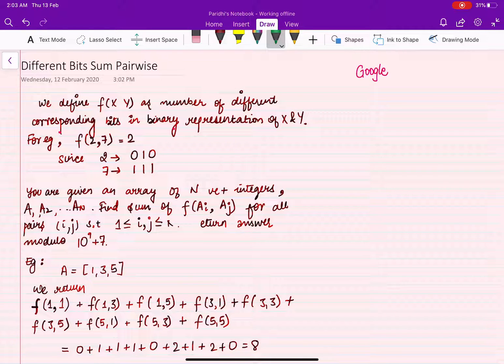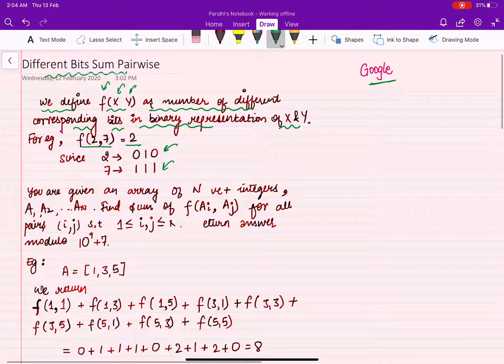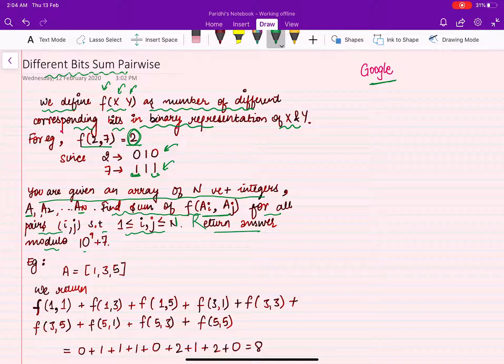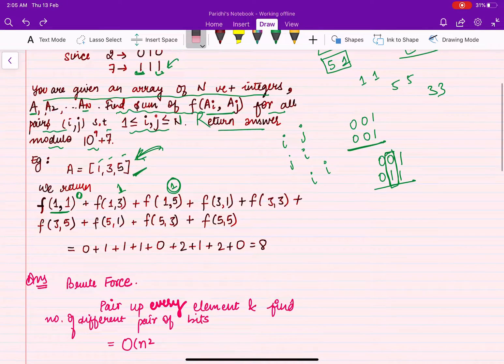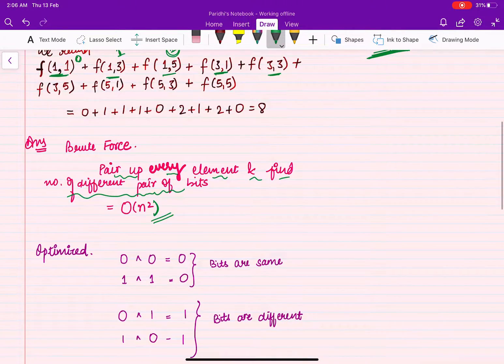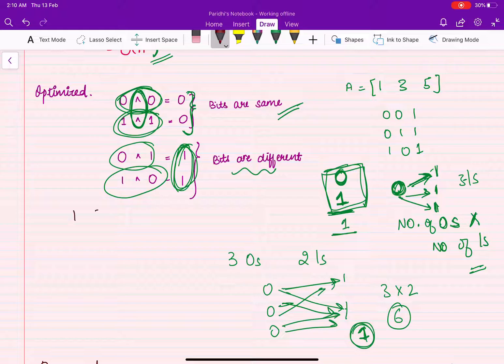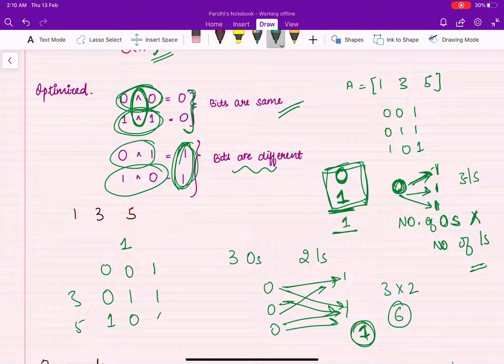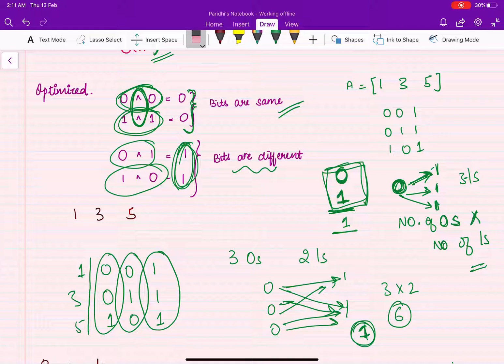Google Coding Interview Question - Bit Manipulation - Different Bits sum pairwise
This is a coding interview question asked in Google Interview.

Coding problem: Different Bits Sum Pairwise.